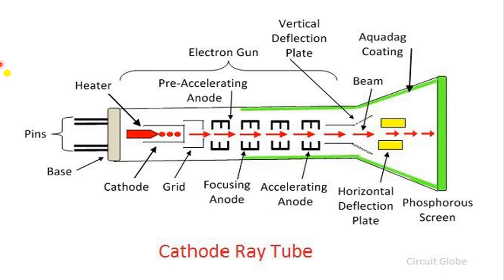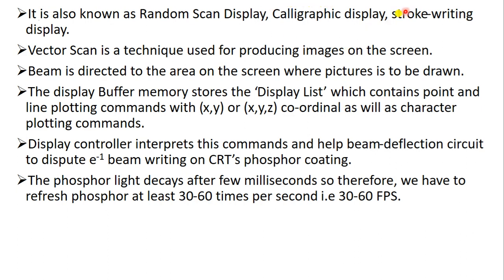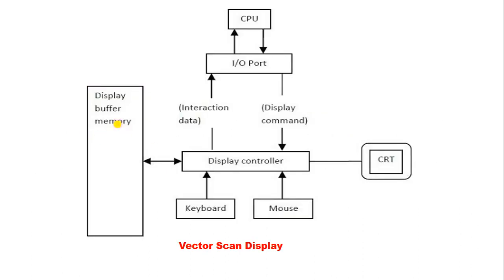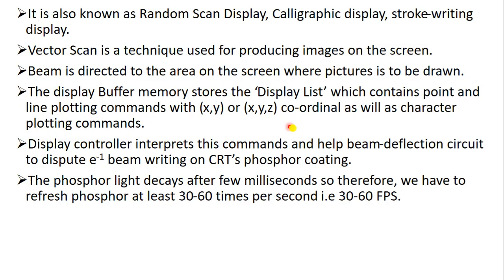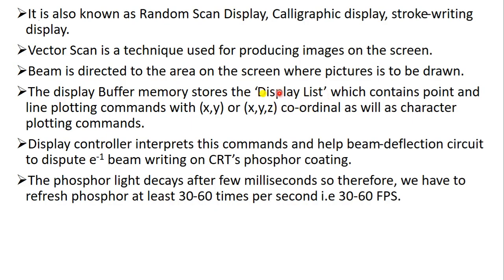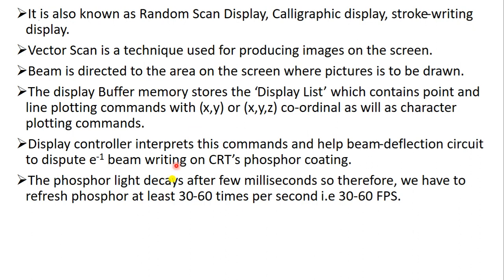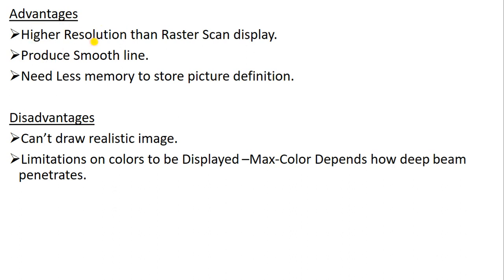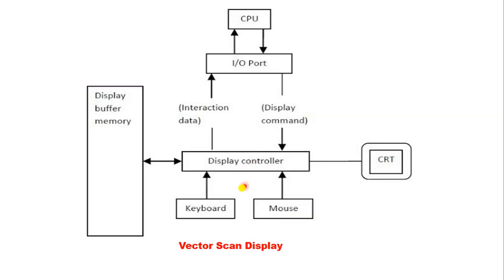Random Scan Display In Computer Graphics In Hindi | Vector Scan Display | Technical Study Place